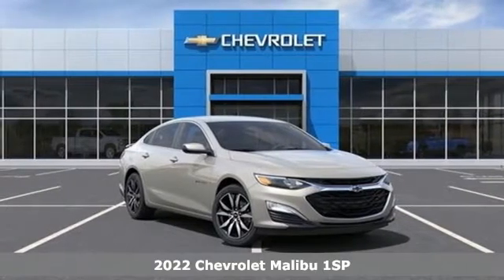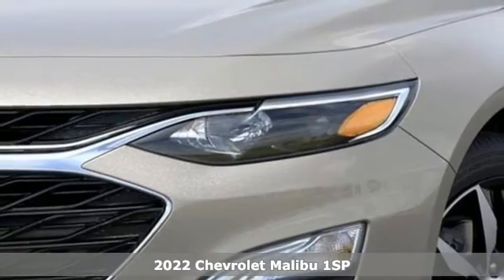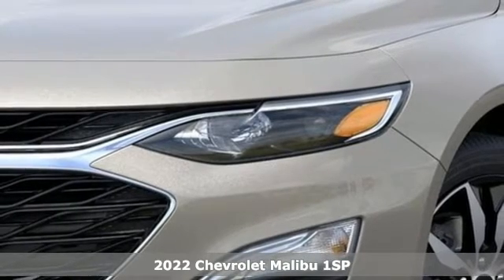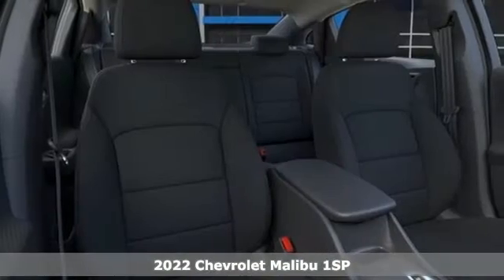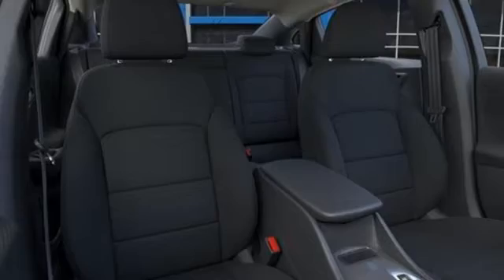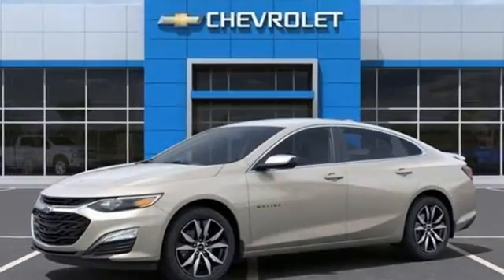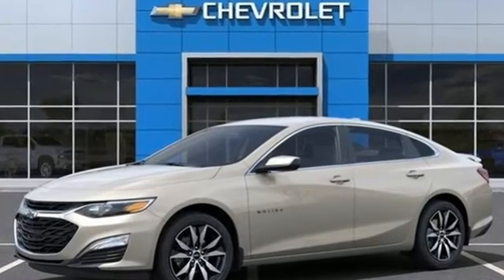New 2022 Chevrolet Malibu Royal Oak, Detroit, MI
Year: 2022
Make: Chevrolet
Model: Malibu
Trim: RS
Engine: 1.5L DOHC
Transmission: CVT
Color: Gray
Interior: Jet Black
Stock #: 20084X
VIN: 1G1ZG5ST9NF203389
2022 Chevrolet Malibu RS Mineral Gray Metallic 4D Sedan 1.5L DOHC FWD Recent Arrival! 29/36 City/Highway MPGbrbrbr*Pricing shown requires GMS discount*

Address:
2000 E 12 Mile Rd